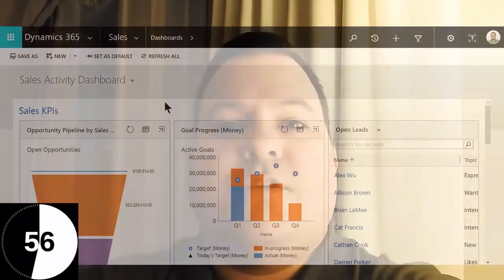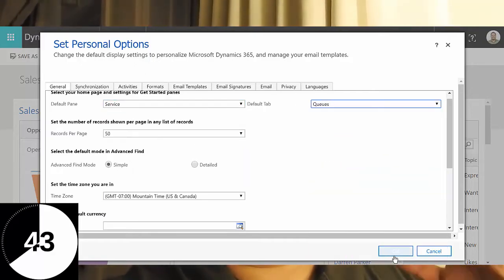Dynamics 365 2MT Episode 2: Default Landing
Today we show you how to edit your personal options to change your "Default Landing Tab" within Microsoft Dynamics 365.